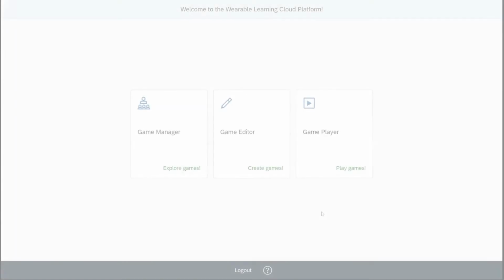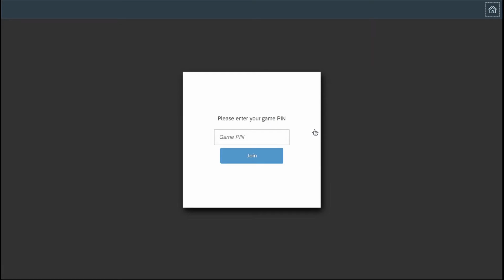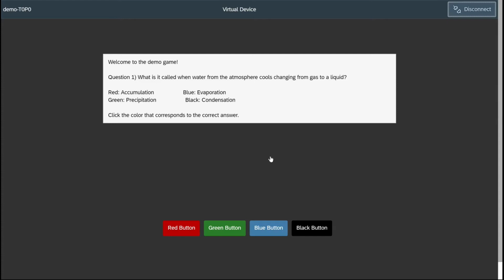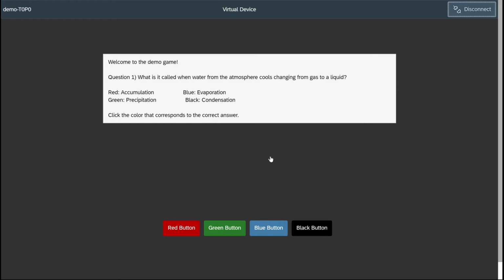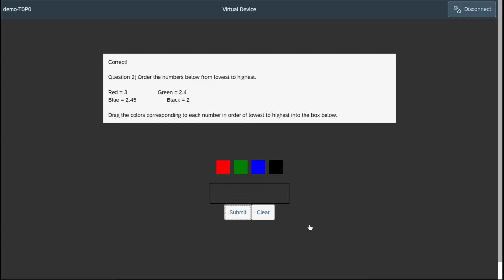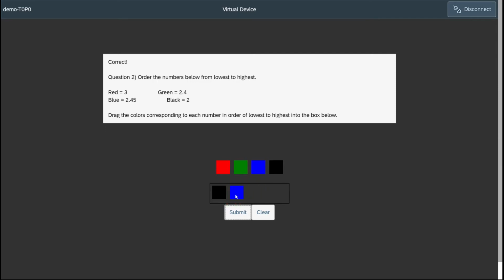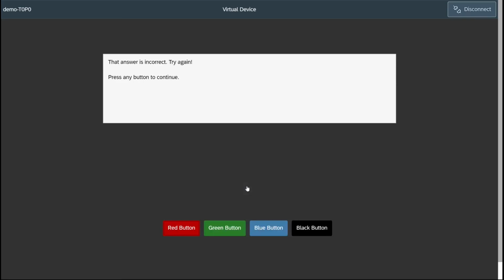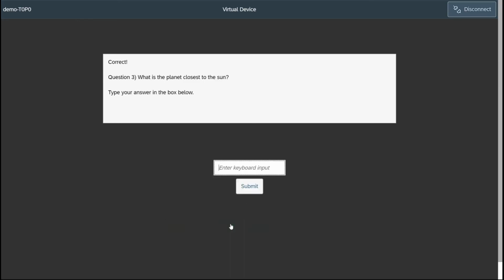WearableLearning Game Player Tutorial - WearableLearning Tutorial Series